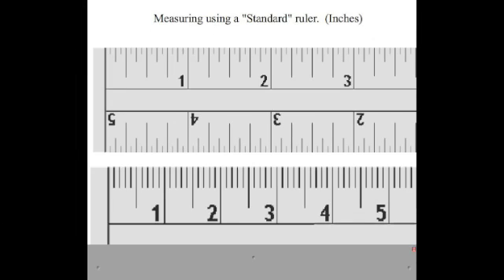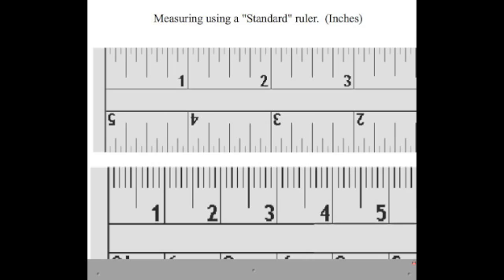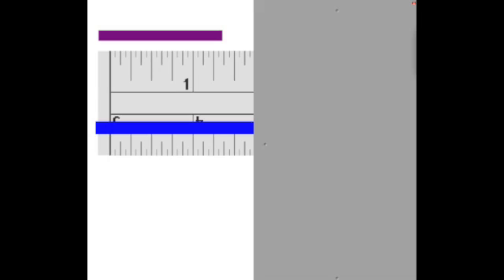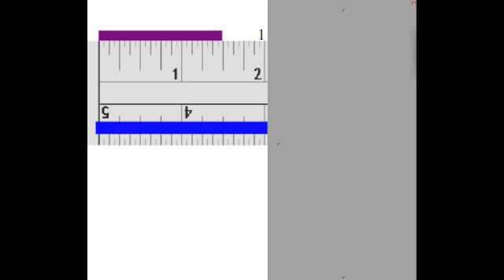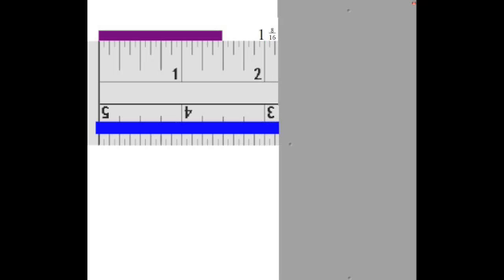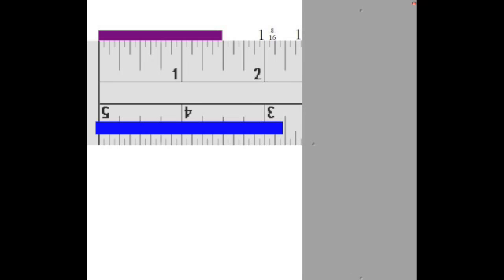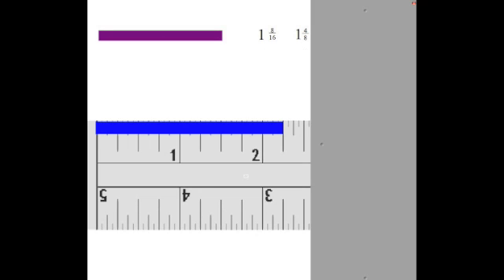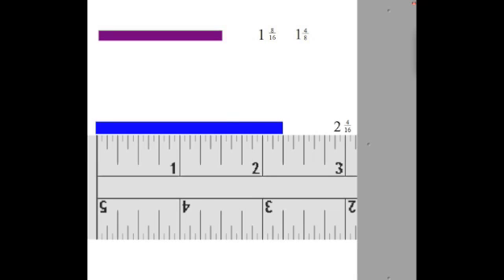Measuring eighth of an inch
Determine which ruler is a "standard" ruler and learn how to use it to measure to 1/8 of an inch.